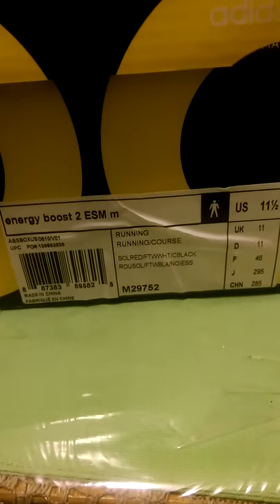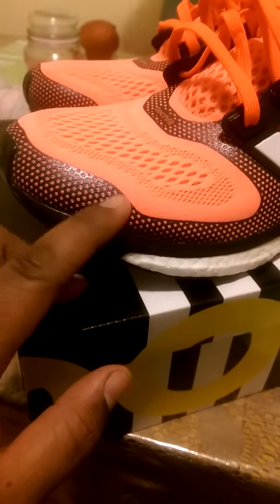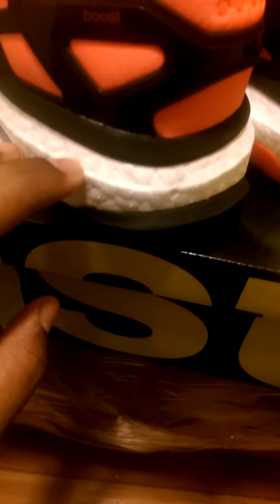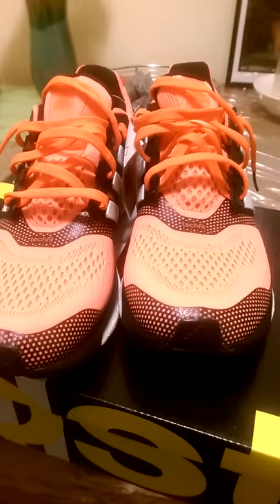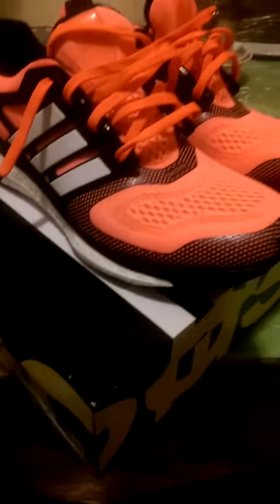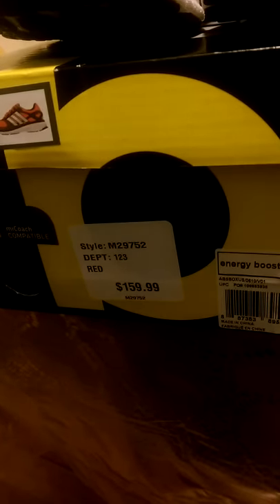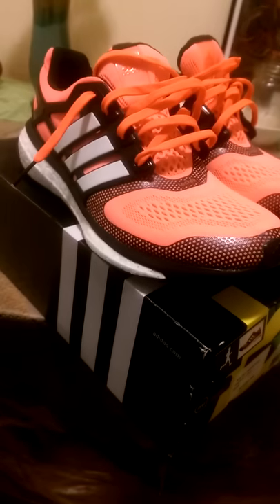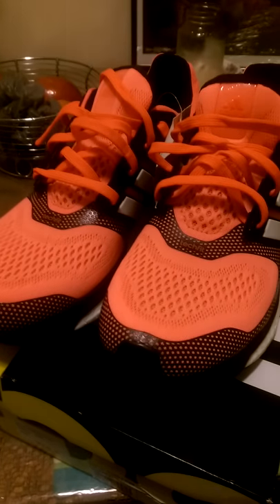Adidas energy boost 2 ESM